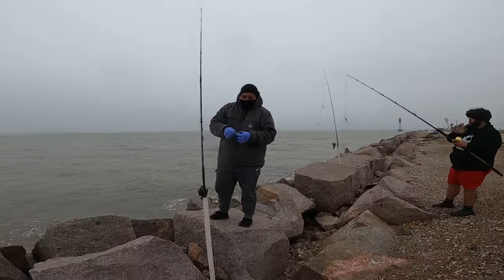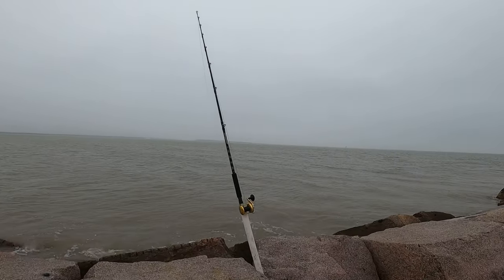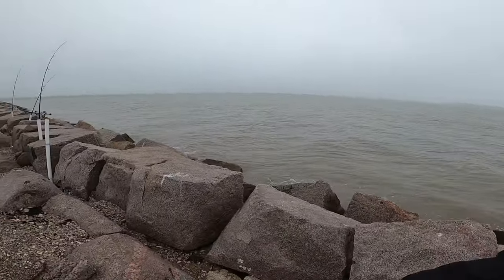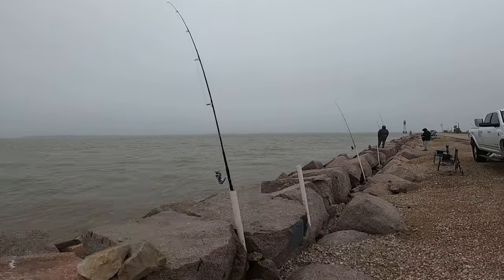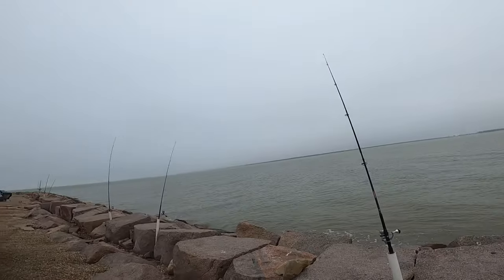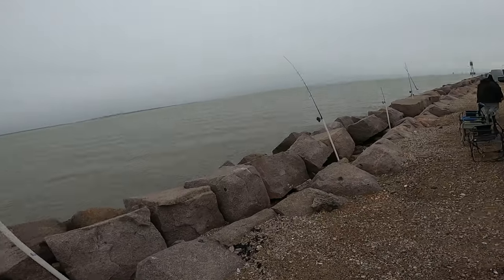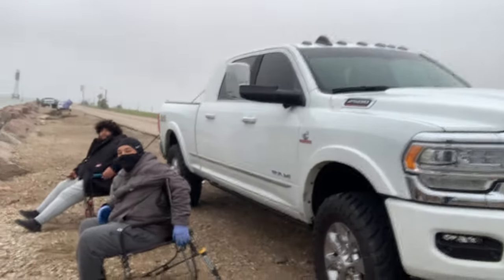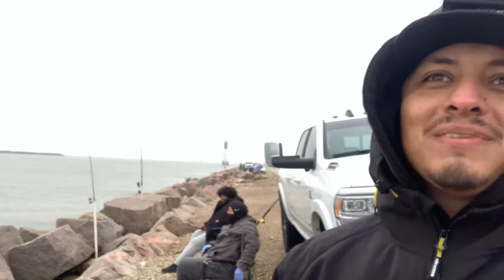My First Fishing Trip In 2023 (TEXAS CITY DIKE)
I know it's been a while, but I am excited to be back and I hope y'all enjoy today's video!
 These next couple of months fishing for jacks and bull reds will bring on some fire content!

Yall make sure to follow my friends on instagram‼️